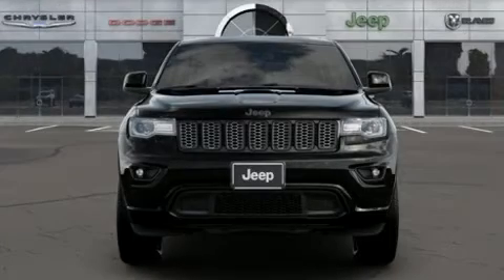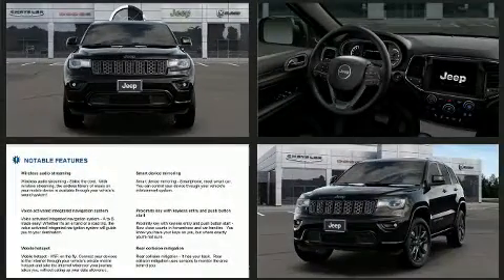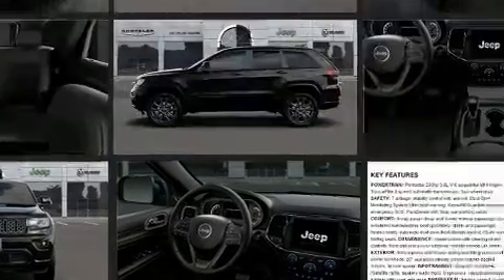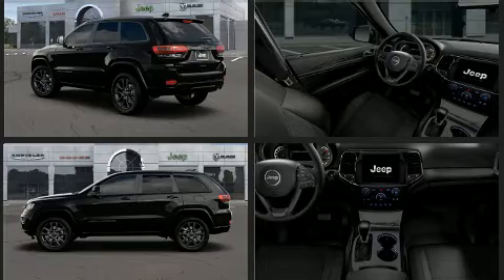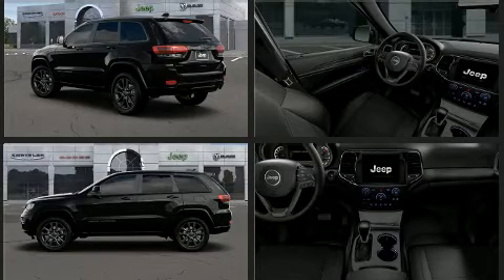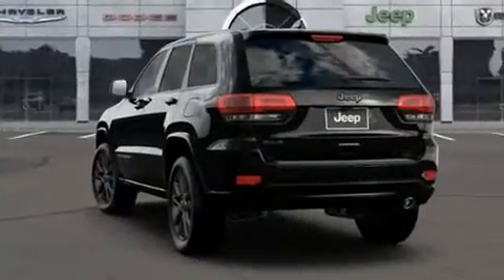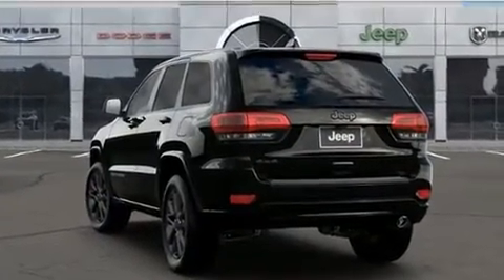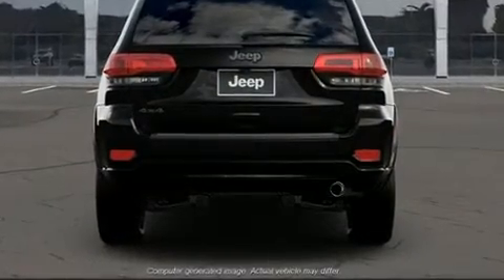2020 Jeep Grand Cherokee ALTITUDE 4X4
Treat yourself to a test drive in the 2020 Jeep Grand Cherokee. Smooth gearshifts are achieved thanks to the refined 6 cylinder engine, providing a spirited, yet composed ride and drive. Four wheel drive allows you to go places you've only imagined. Top features include power windows, voice activated navigation, high intensity discharge headlights, power moon roof, heated door mirrors, remote keyless entry, rear wipers, and much more. Jeep also prioritized safety and security with features such as: dual front impact airbags with occupant sensing airbag, head curtain airbags, traction control, brake assist, anti-whiplash front head restraints, a panic alarm, and 4 wheel disc brakes with ABS. Electronic stability control ensures solid grip atop the road surface, no matter how challenging the driving conditions. We know that you have high expectations, and we enjoy the challenge of meeting and exceeding them! Please don't hesitate to give us a call.